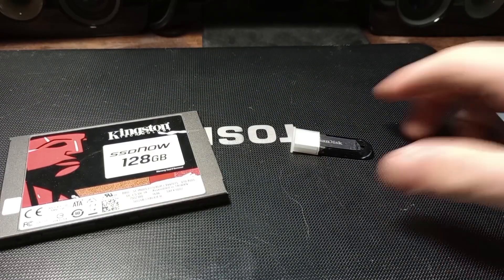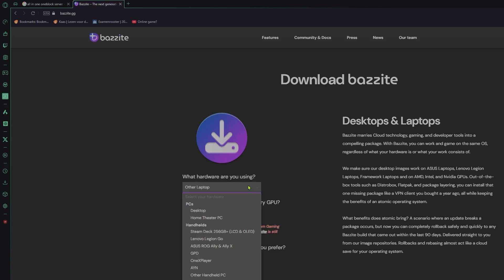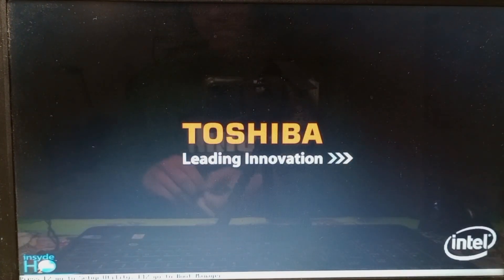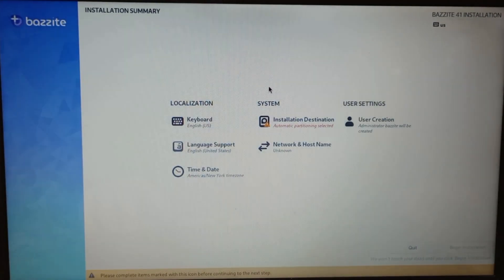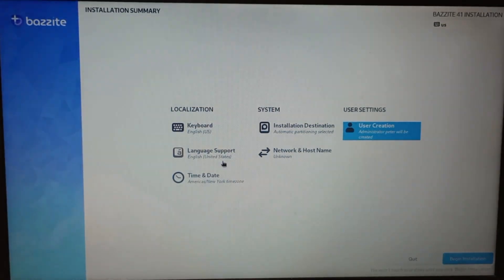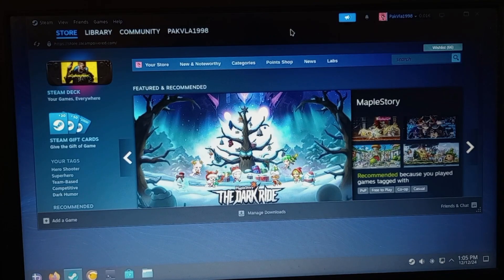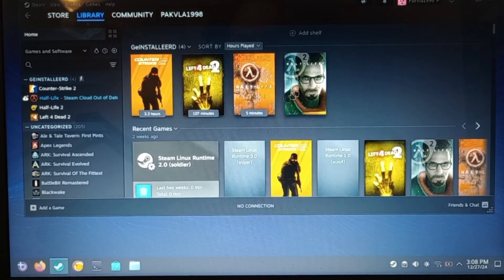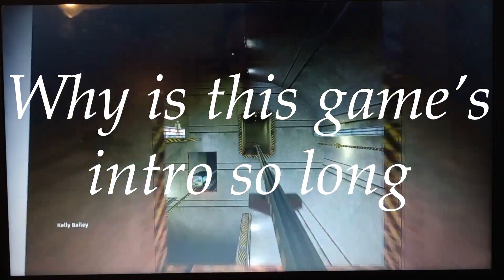Installing Bazzite on old hardware sucks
In this video I install Bazzite, Steam OS, on an old Toshiba laptop with a broken keyboard